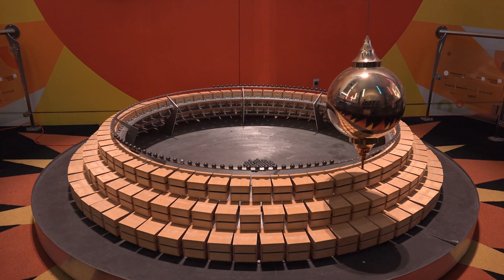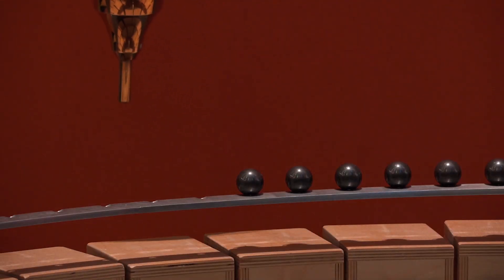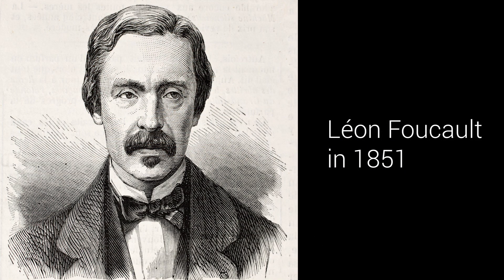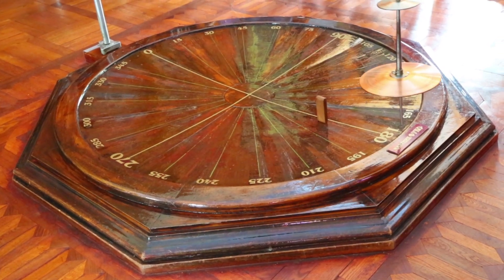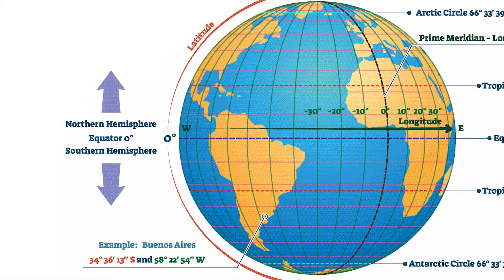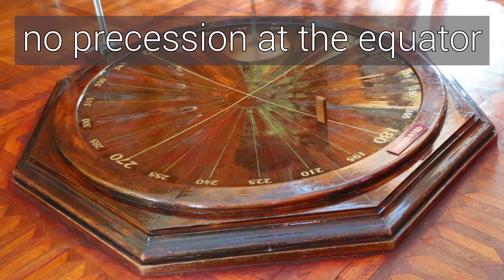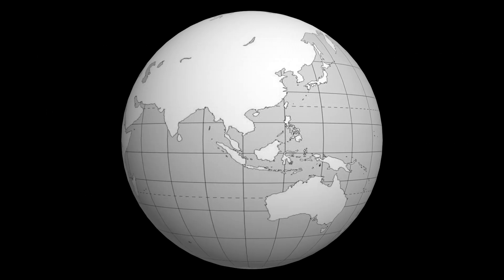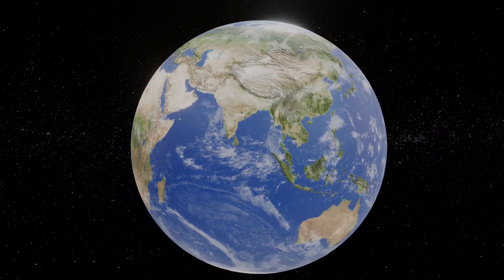Foucault Pendulum: Unlocking Earth's Rotation and Latitudes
Discover how the Foucault Pendulum visually demonstrates Earth's rotation and pinpoints your exact latitude. Witness its dramatic precession at the poles and observe its distinctive behavior at the equator. Explore the principles of inertia and angular momentum that power this captivating experiment.

Explore deeply different subjects with profrafeascienceisyourway

0:00 Introduction to the Foucault Pendulum
0:19 Unlocking Precession
0:43 Foucault Pendulum characteristics
0:54 Foucault's Discovery
1:12 Foucault Pendulum’s behavior at the Poles
1:21 Foucault Pendulum’s at the equator
1:37 Foucault Pendulum’s behavior varies between hemispheres
2:05 Earth Axial Tilt and Foucault Pendulum’s Precession
2:23 Foucault Pendulum formula
2:36 Educational Significance
2:51 Revealing Earth's Secrets